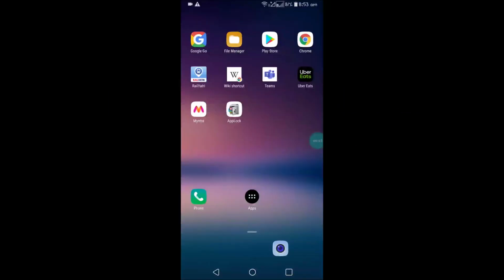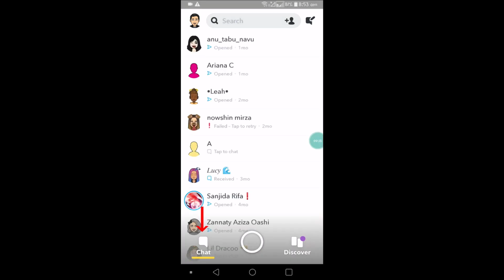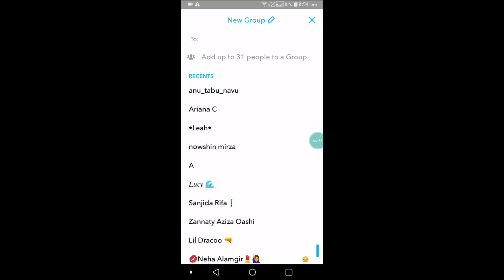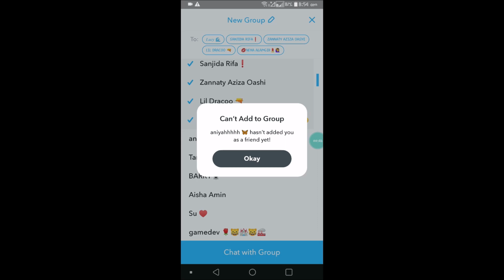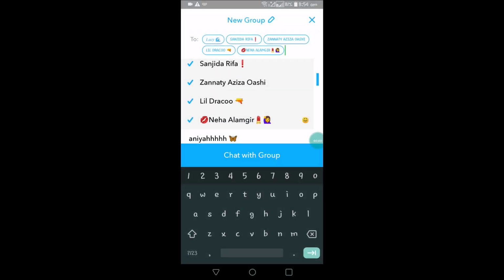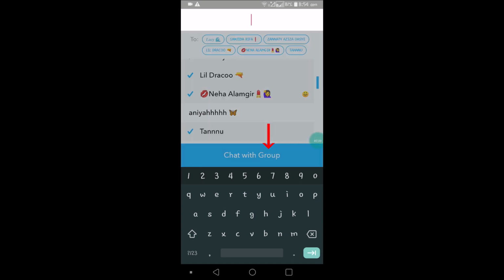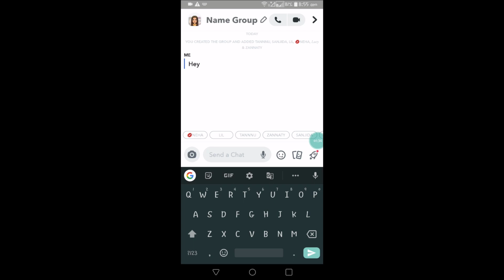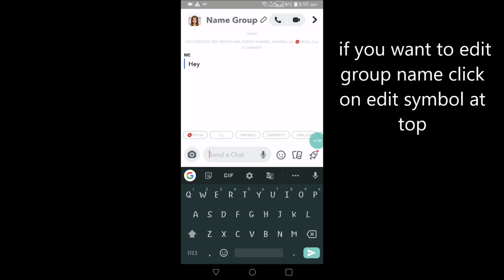How to Make a Group Chat on Snapchat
This is how we can create a group chat on snapchat,click on the chat option so that we see all our contacts and at right top corner click on edit option to make a new group and add your snapchat friends as of now we can add upto 31 people to group chat while creating a new group chat on snapchat. Make sure before adding any friend to group chat because we cannot remove people from group on snapchat.